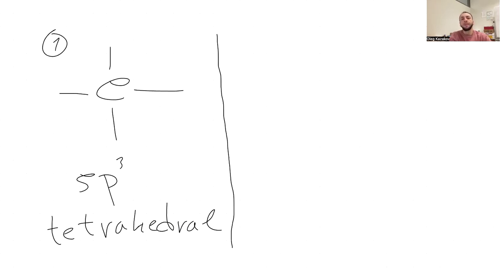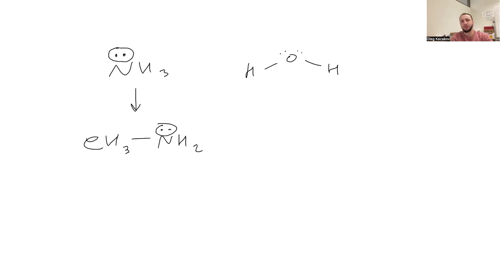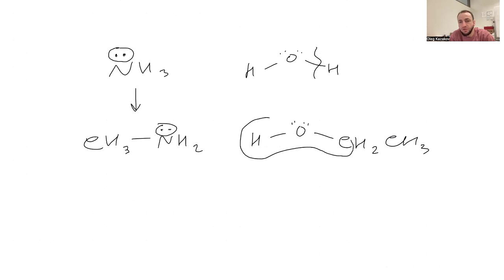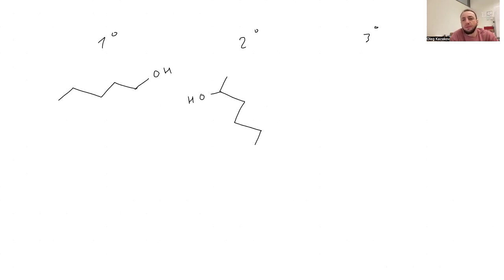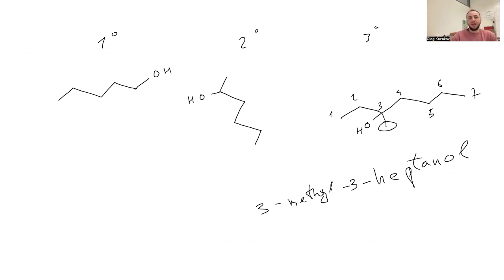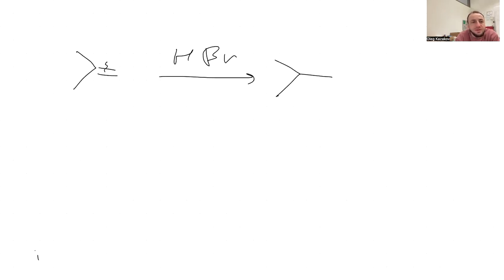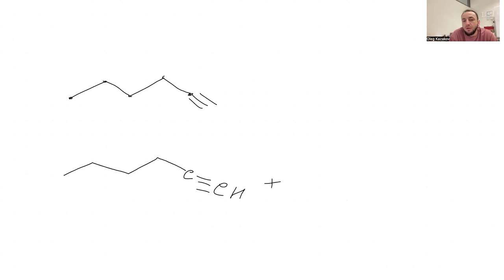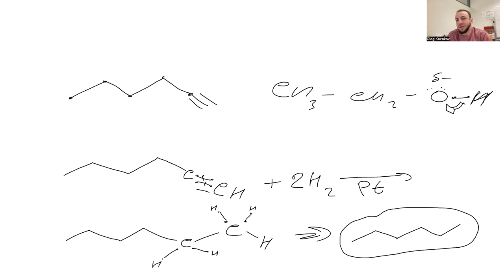Introduction to Organic Chemistry - Review 2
Alkene and alkynes reactions. Classification and fundamental properties of alcohols.